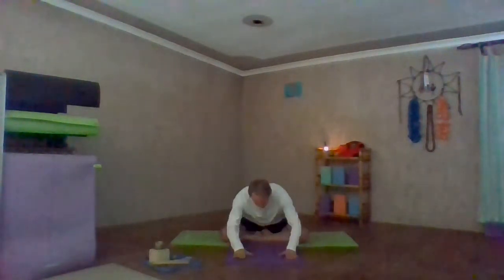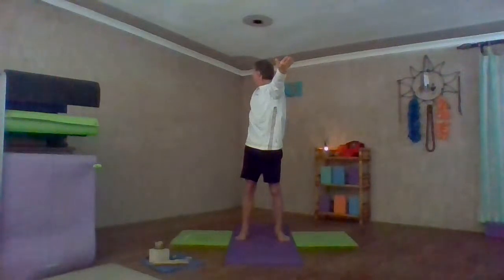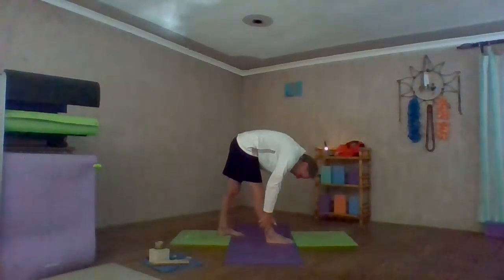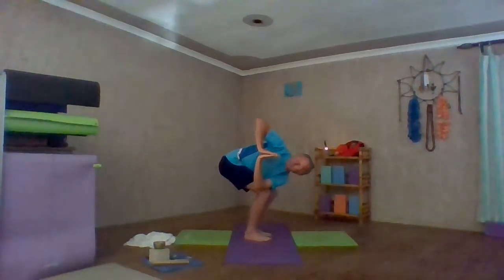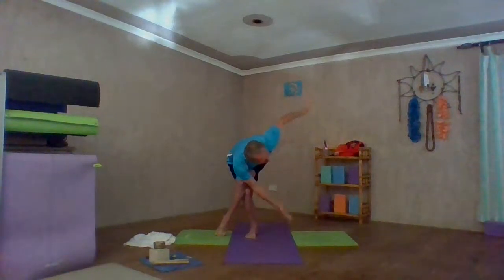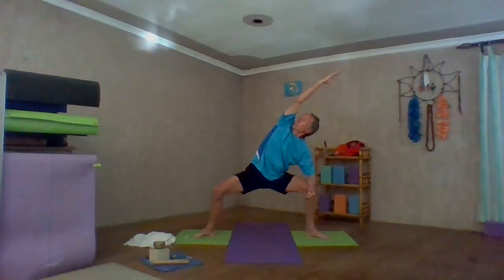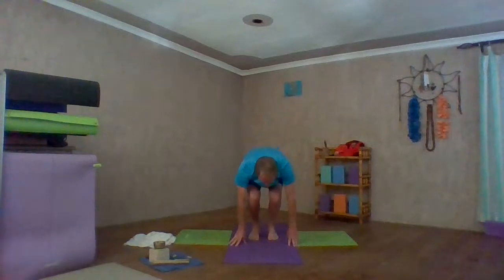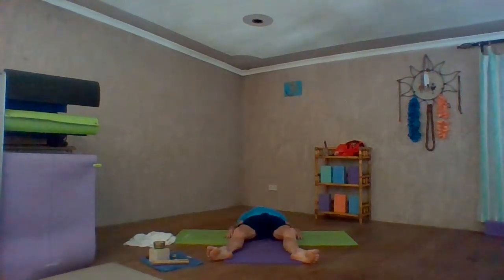Hatha Yoga for Wellness #15 (All levels welcome)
Do-able yoga for ordinary people :-)

I have "in joyed" the sharing of my yoga with You. Thank you to all who have balanced this with a donation of cash or fair exchange. It is warmheartedly received and greatly appreciated. Many thanks, Rich.